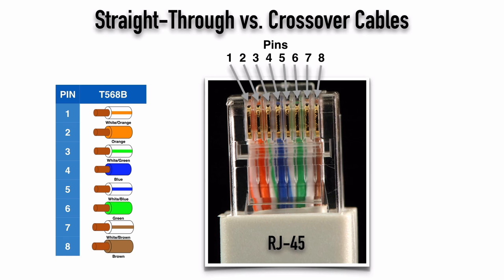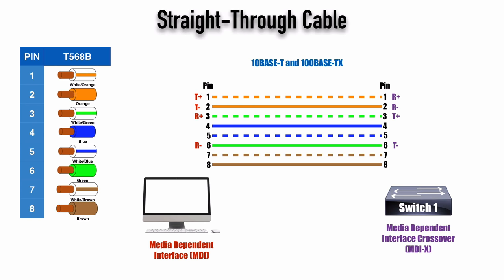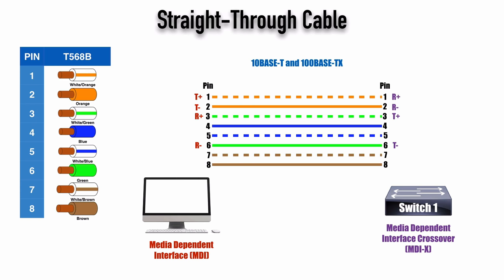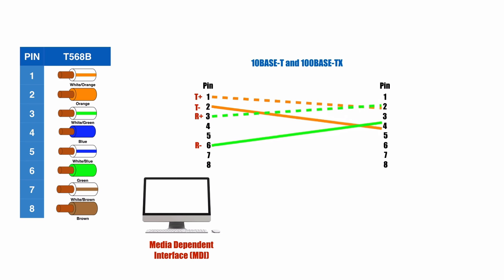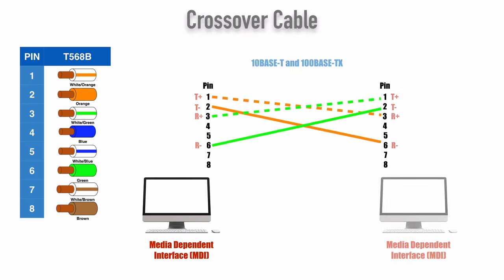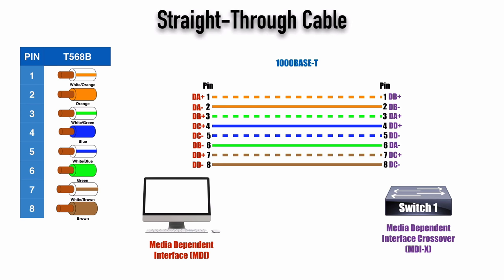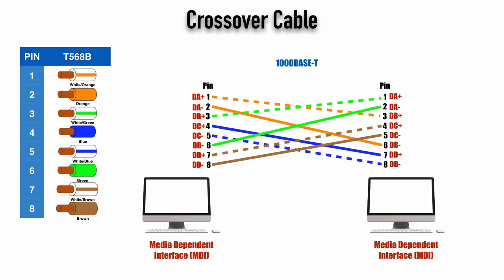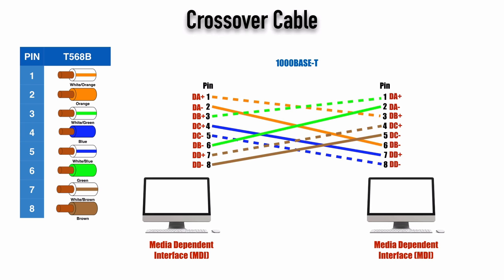Network Basics - Straight-Through vs. Crossover Cables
This video is the second in a series of Network Basics videos. Specifically, it distinguishes between "straight-through" and "crossover" Ethernet cables.